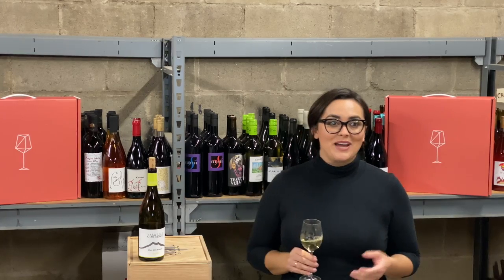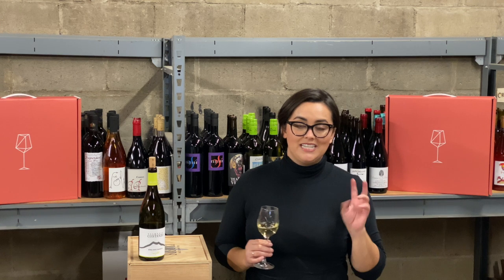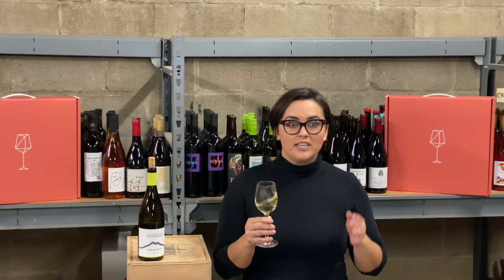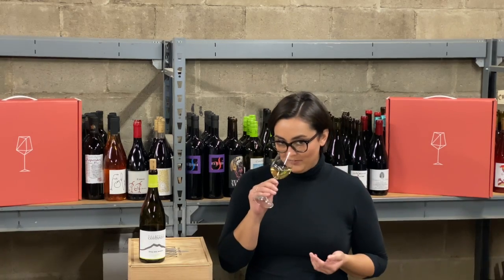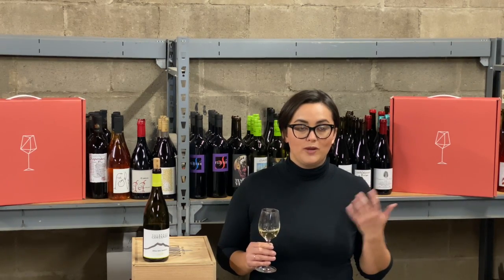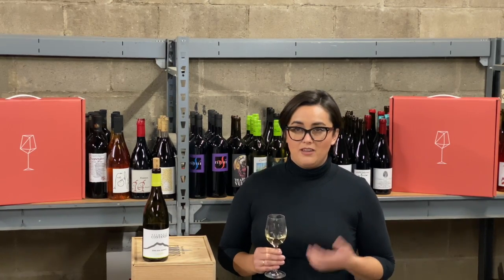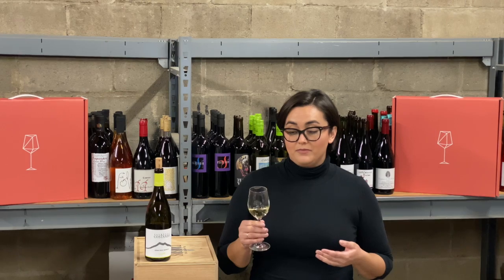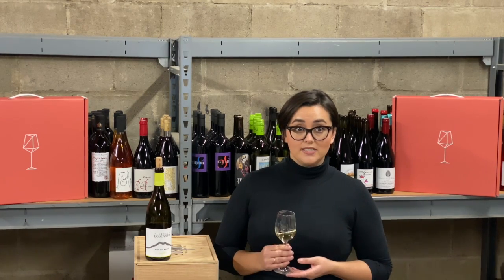First Glass Weekly Wine Tasting - Palmento Costanzo, Etna Bianco, Mofete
Join our team for weekly tastings of new wines that we're excited to bring to the Greater Boston community.  Also, if you want to grab some of this wine for yourself, you can grab a bottle for yourself